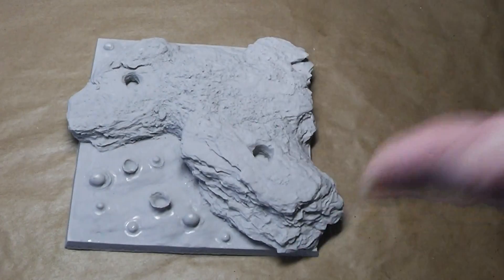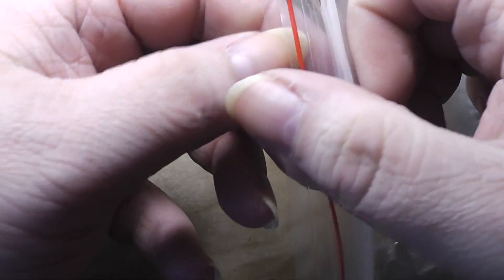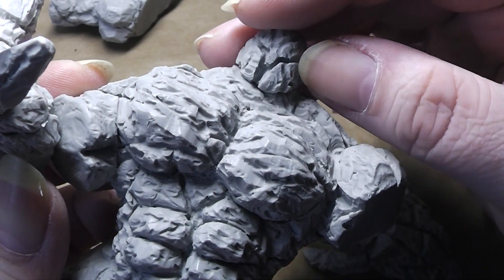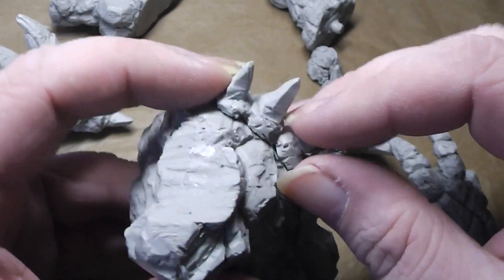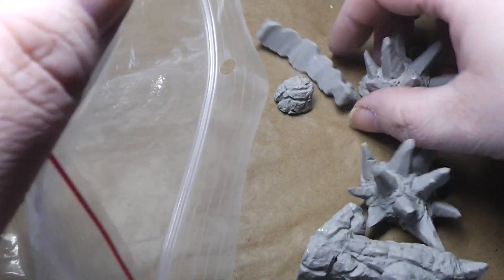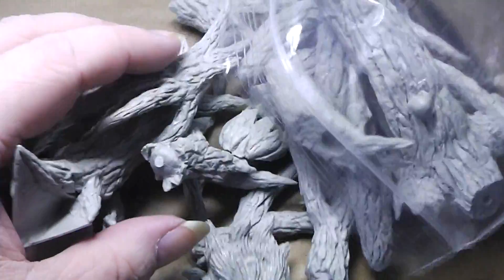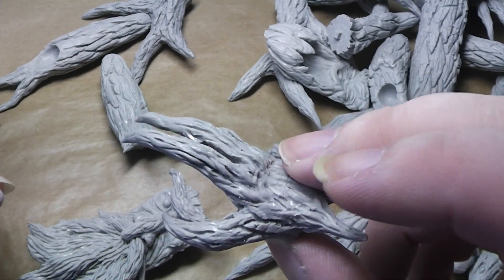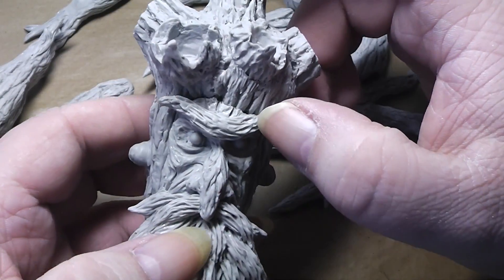Rothand Studio Miniatures